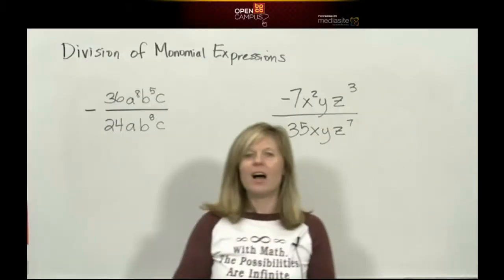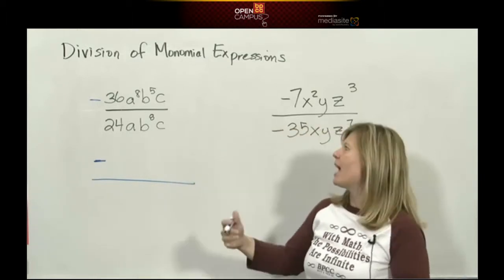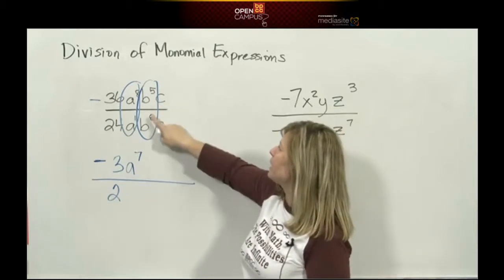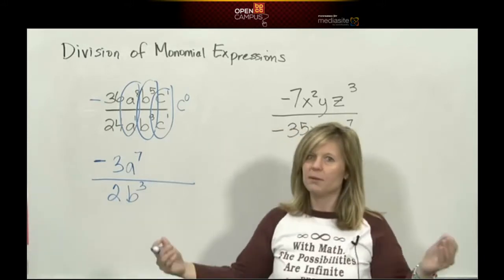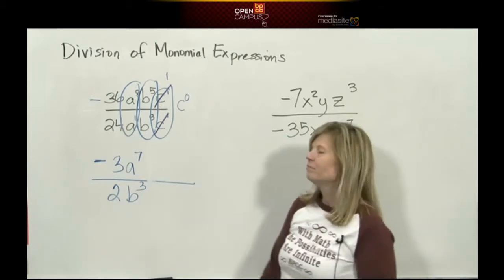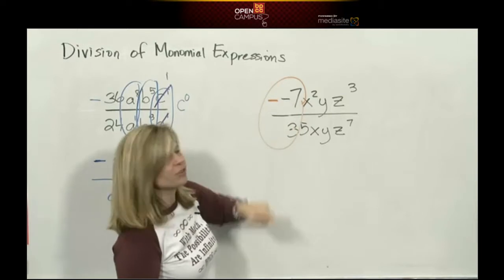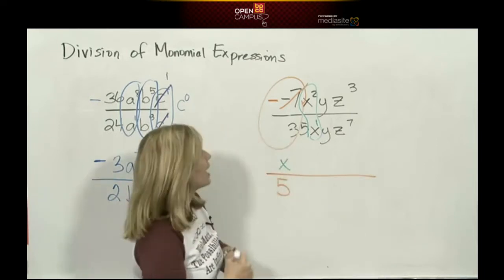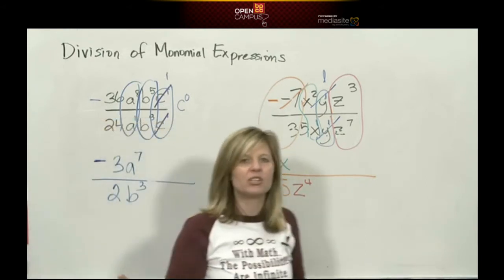Module 22 4B Division of Monomial Expressions